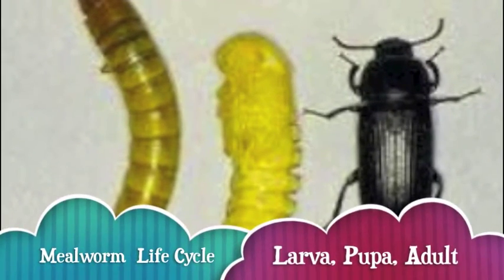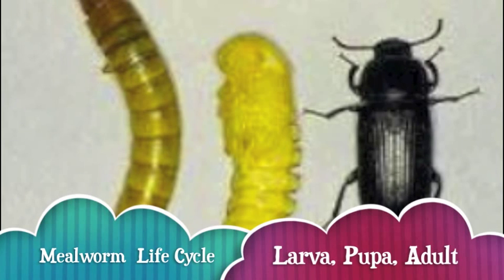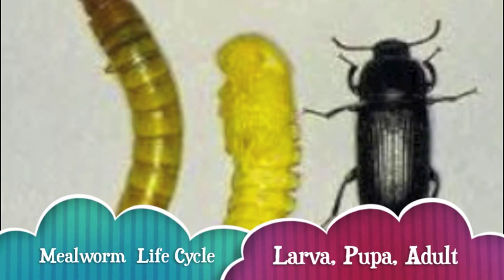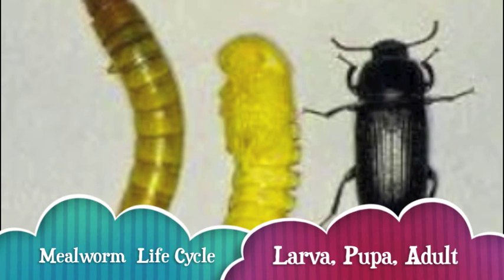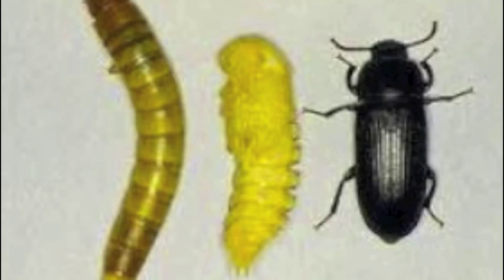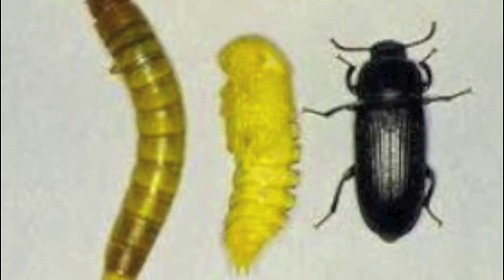Life Cycles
Quick review on the life cycle of insects.